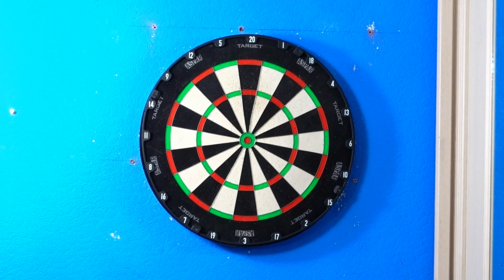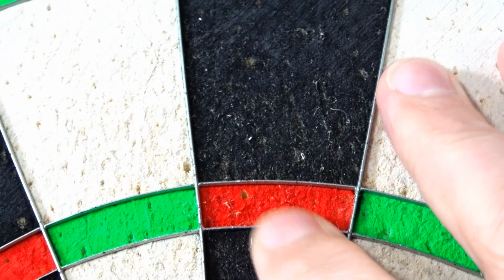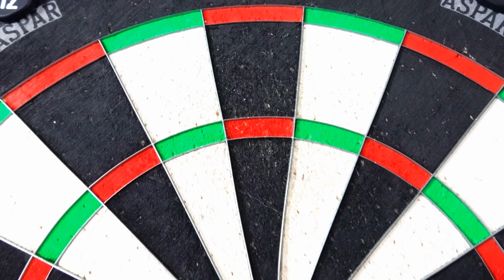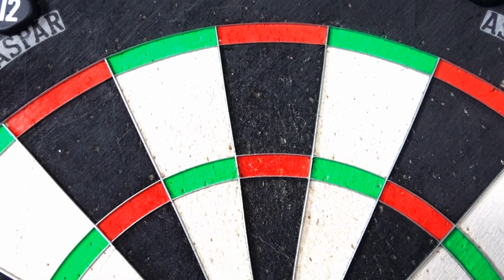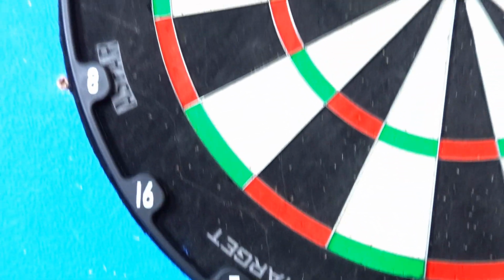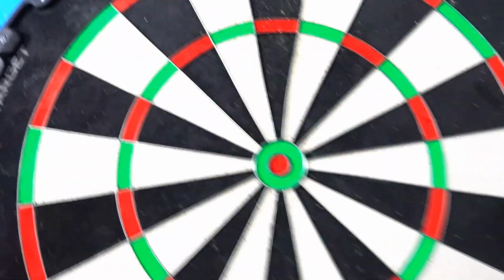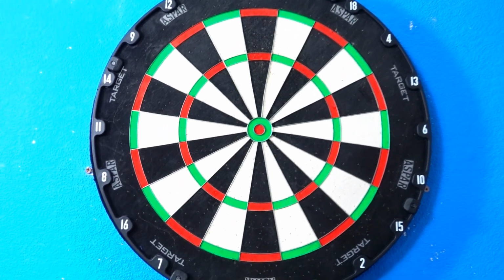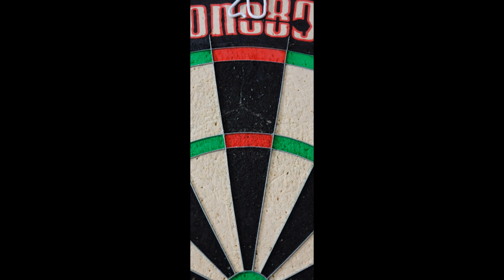Target Aspar Dartboard Review Update 1 After 20 Hours Use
As promised when I did the Target Aspar Dartboard review here is my first update after 20 hours use.  I will do a further update once I have complete 50 hours use.